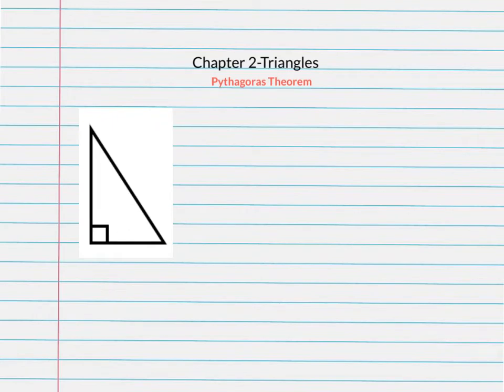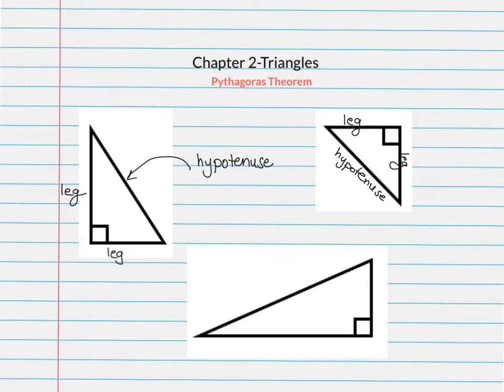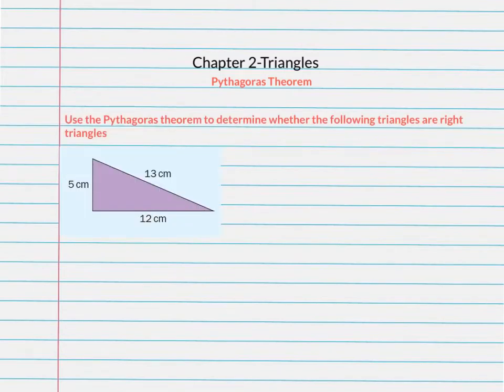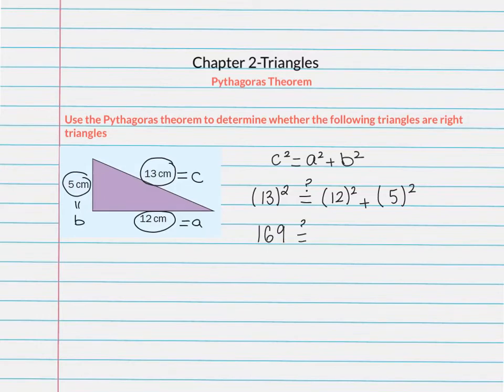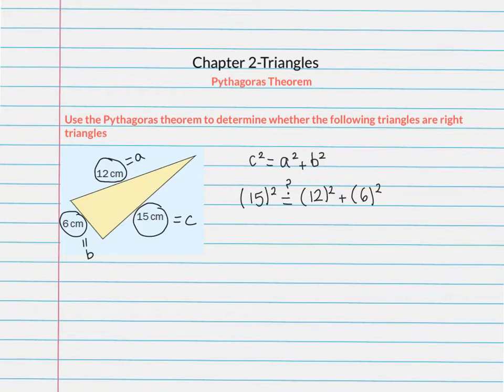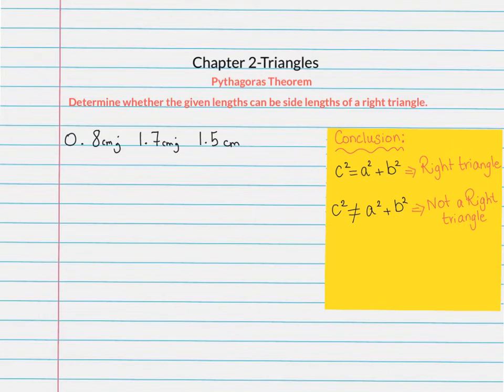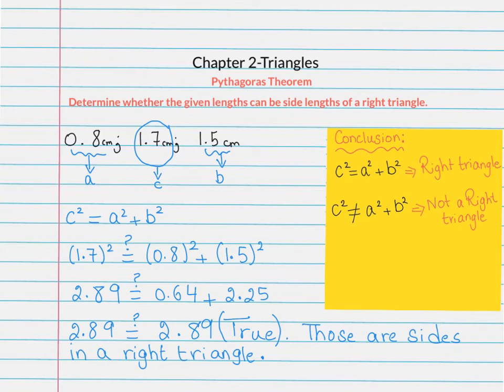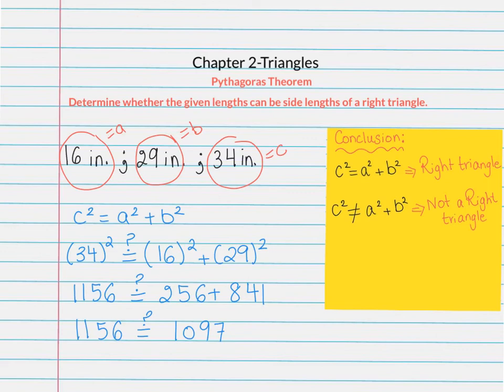Triangles Part One